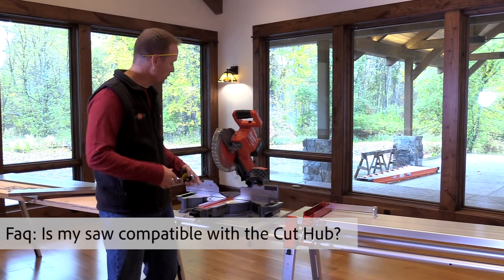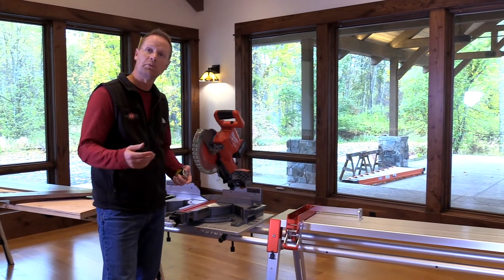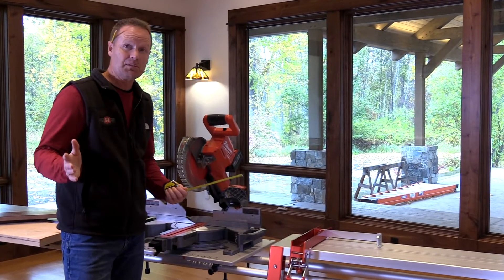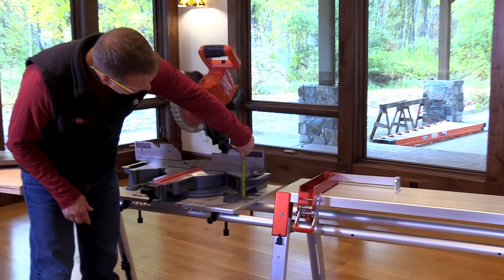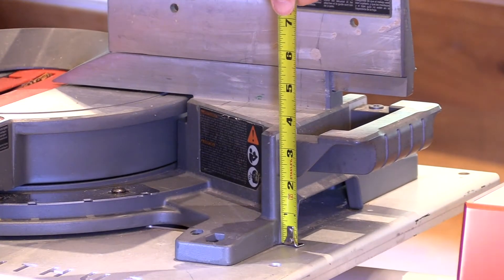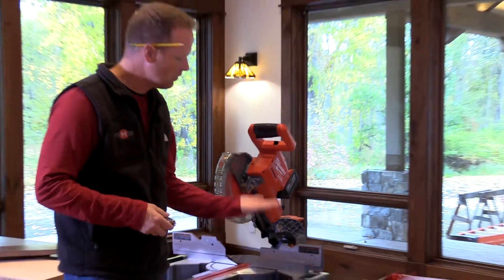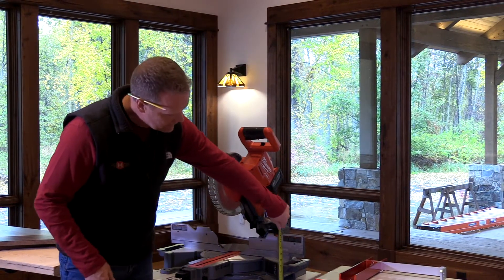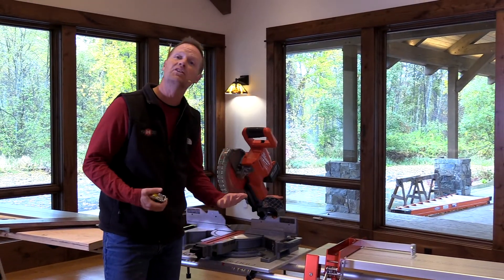Is my saw compatible with the Cut Hub?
In this FAQ video we discuss what saws are compatible with the Cut Hub. Most name brand saws will be compatible to mount on a Cut Hub workstation. There are a fews saws that may not be compatible based on dimension but there are some modifications we can do to make your saw work. Talk to someone on out Cut Hub team if you have any questions about your miter saw.